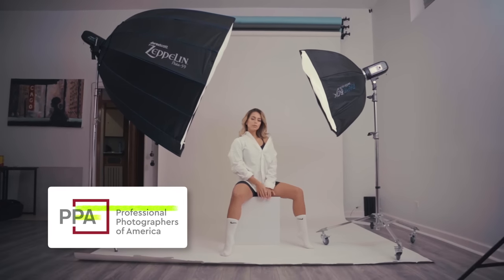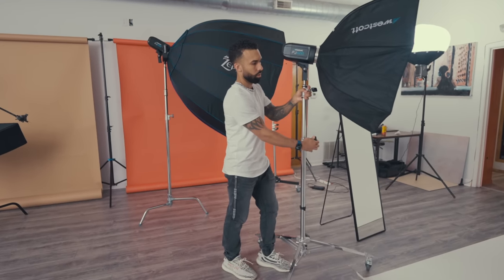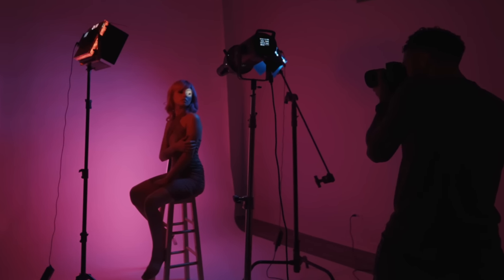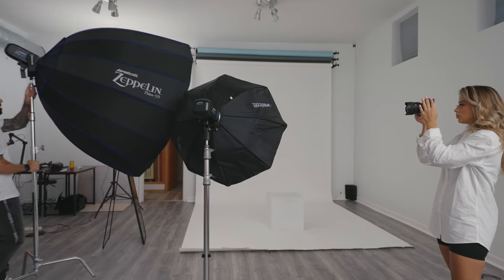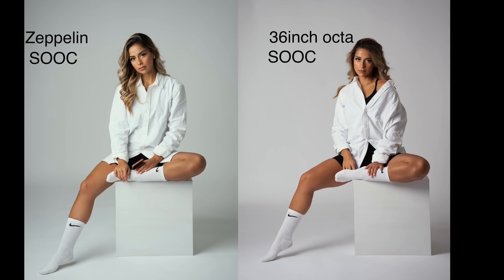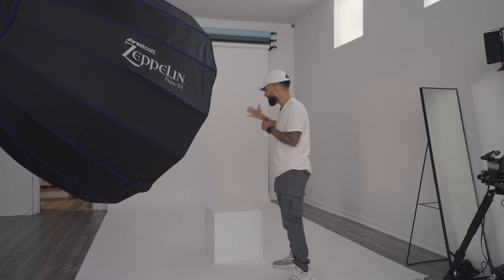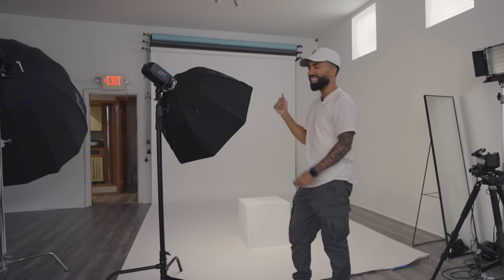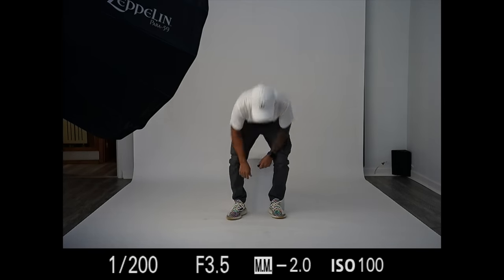Does size REALLY matter? 59inch vs 36inch Softbox Comparison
CAMERA & LENS USED
Sony A1

LIGHTING
Westcott Flashes
Flash trigger
Light stands
36inch Softbox
Rolling Light stands

14mm 1.8

MY 2020 CAMERA GEAR KIT: